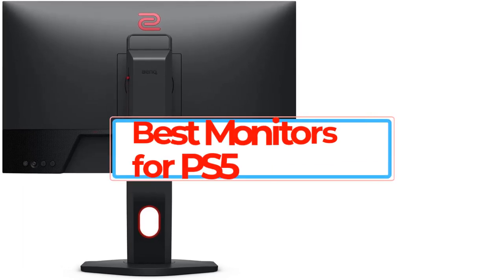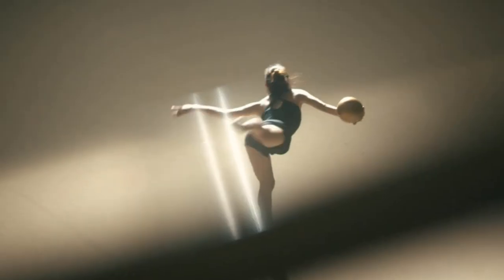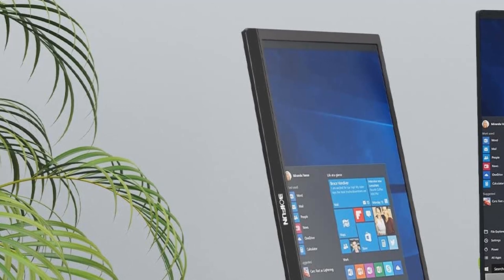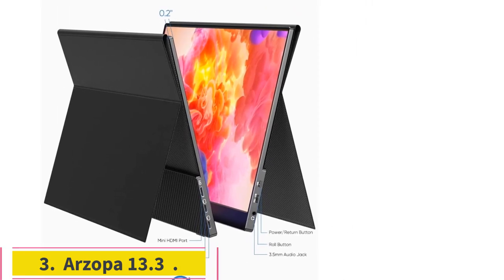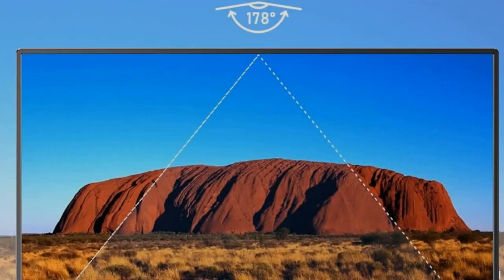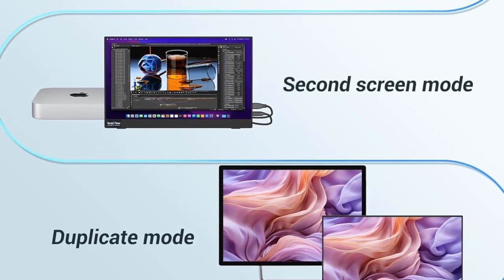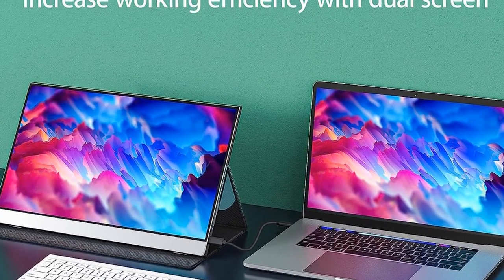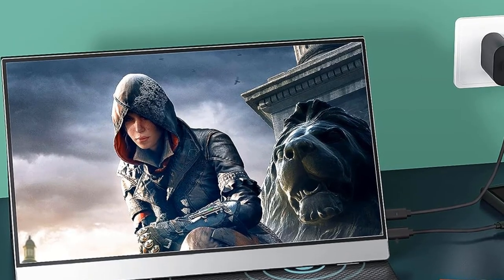✅Top 5 Best Gaming Monitors for PS5 - Best PS5 Monitors you Should Buy 2024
owners.